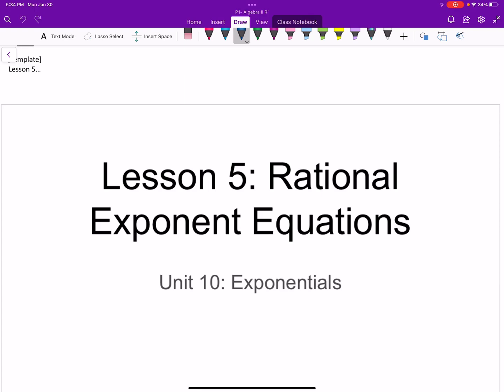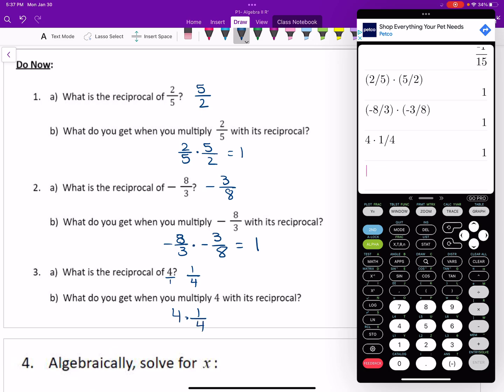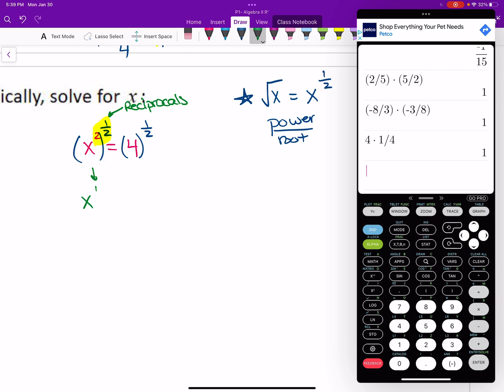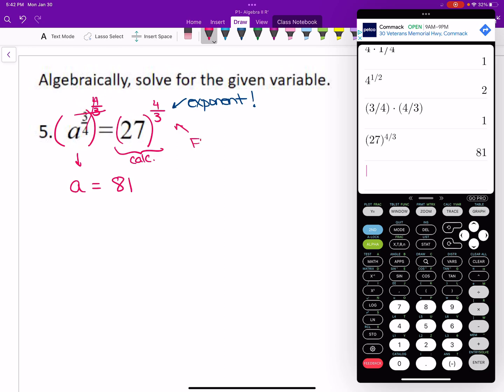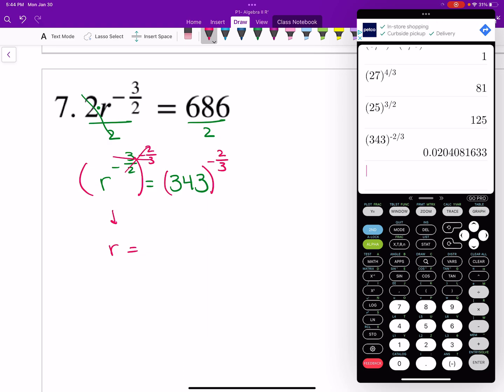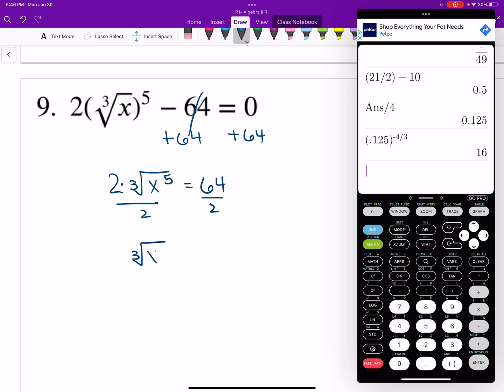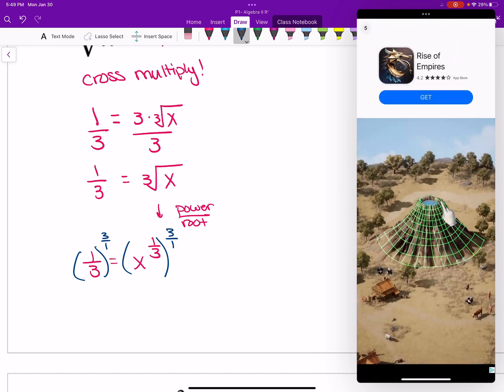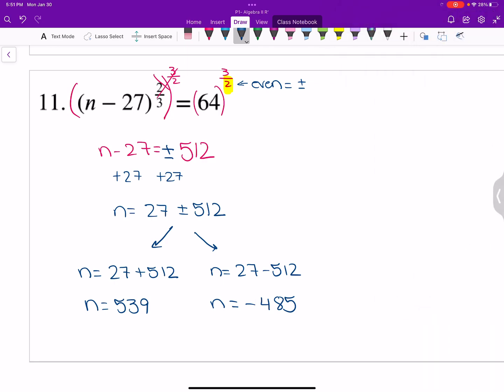Unit 10, Lesson 5: Rational Exponent Equations